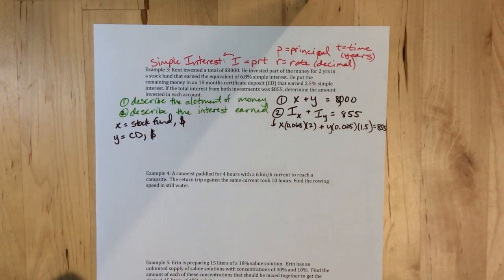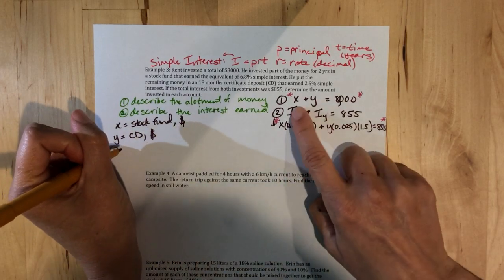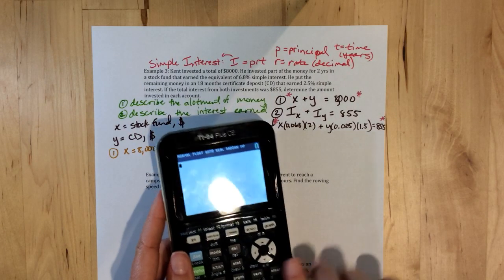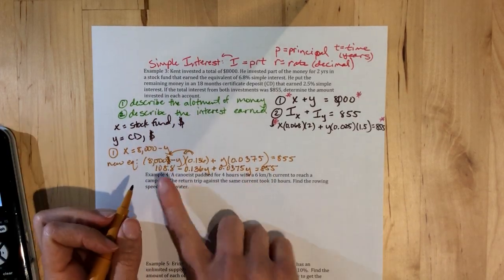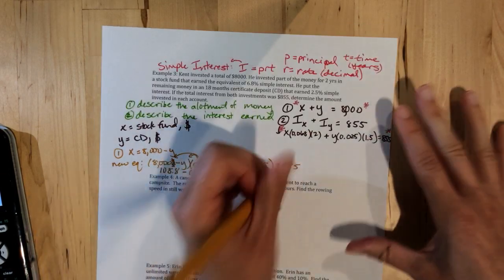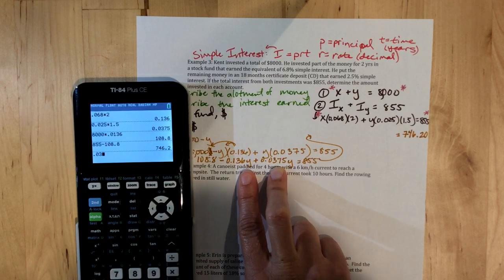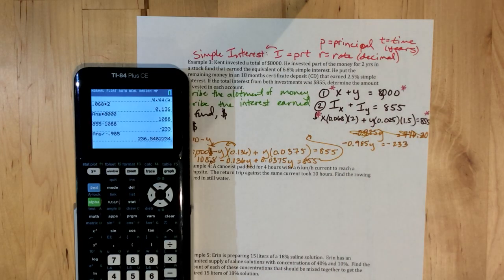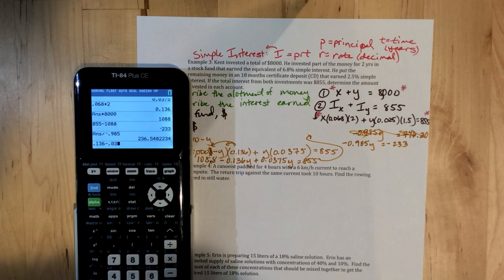1 2b Apps